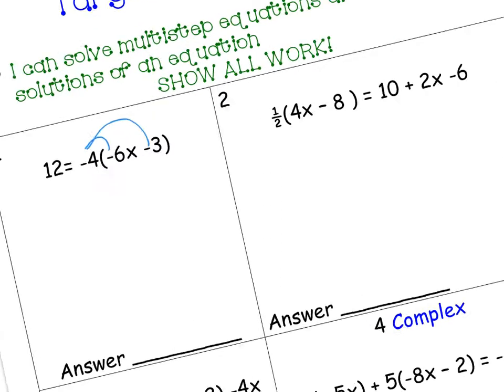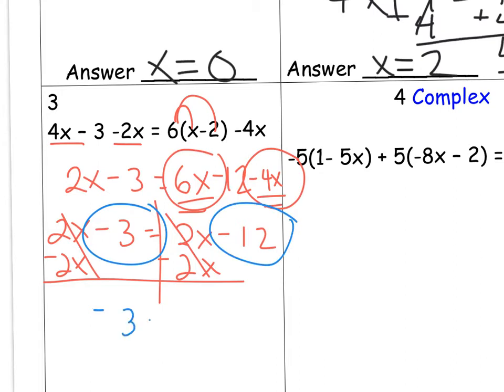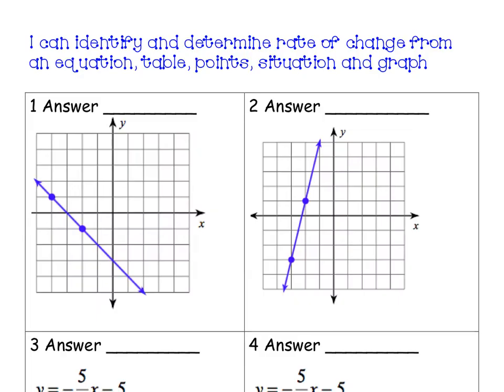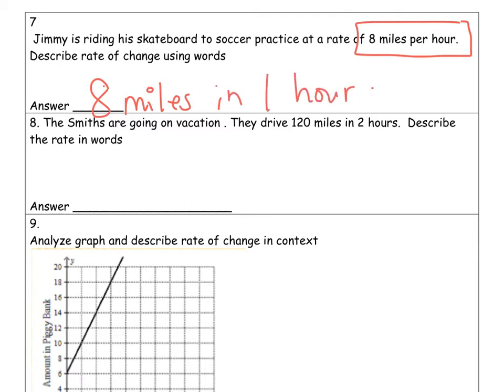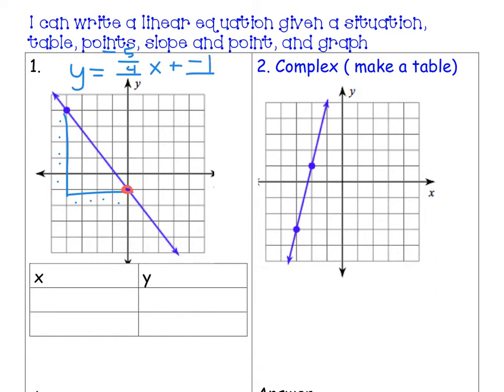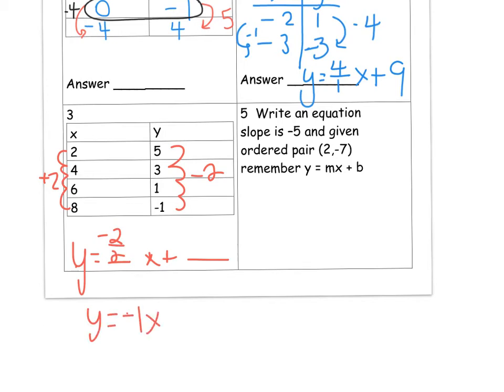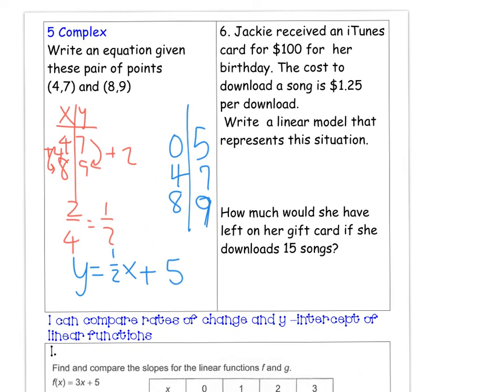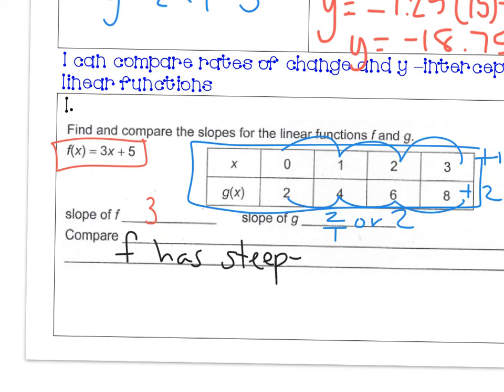target complex level